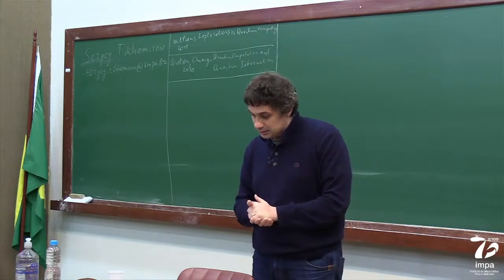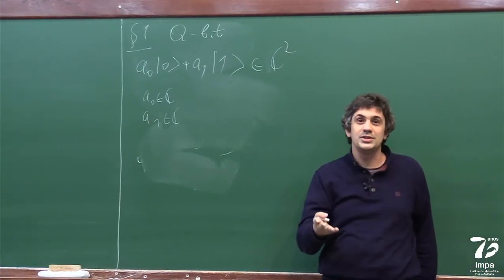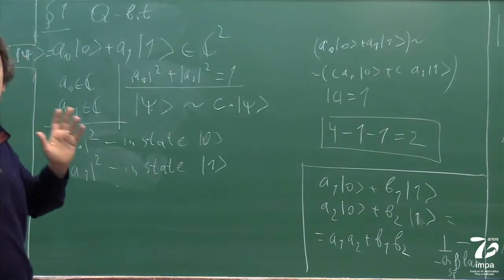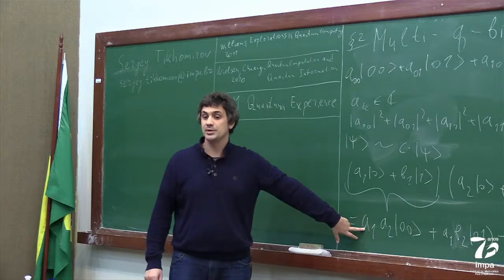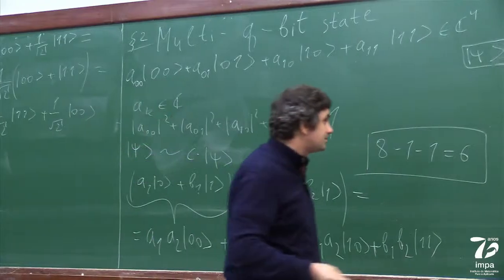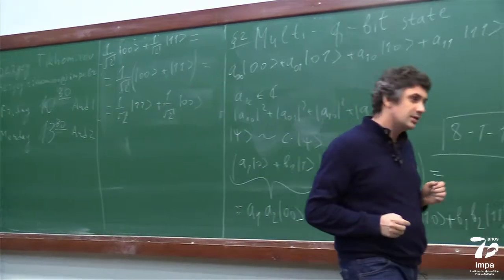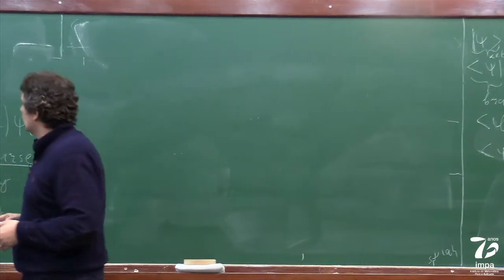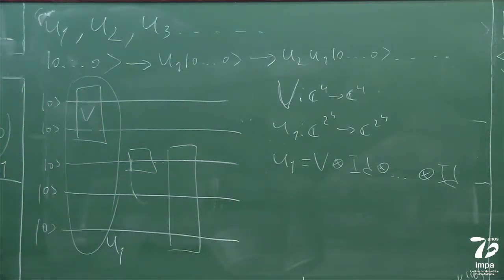(25/03/2022) - Minicurso – Introduction to Quantum Computing - Sergey Tikhomirov - Aula 01